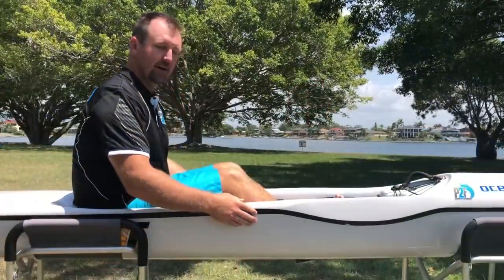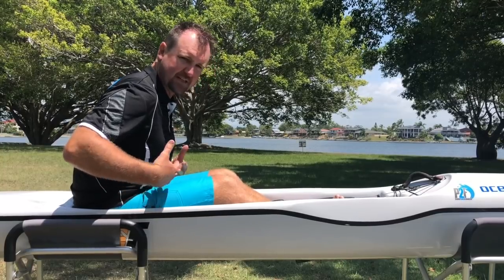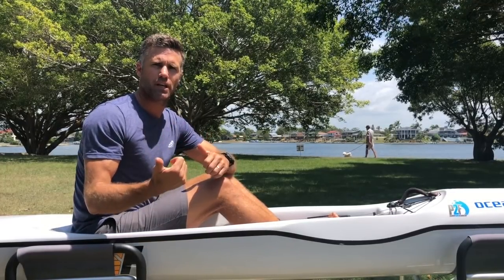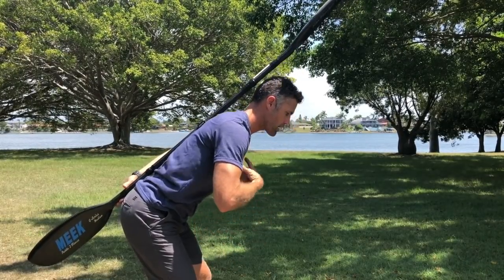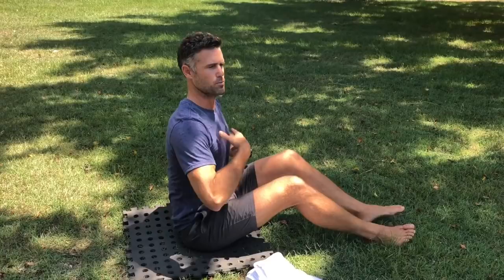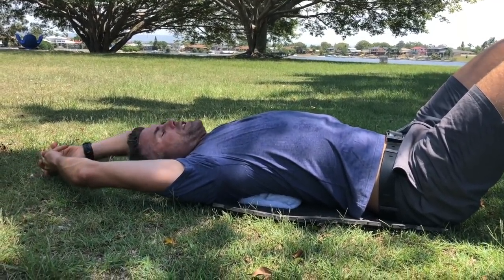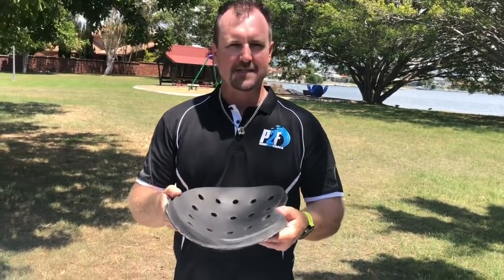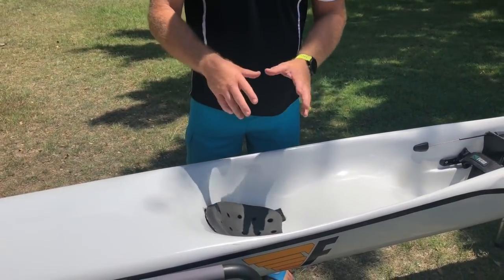The Coach & The Physio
The Coach & The Physio: are two professionals looking inside your paddling technique to help you understand both sides of physical performance and possible limitations and how we can assist you in improving both.